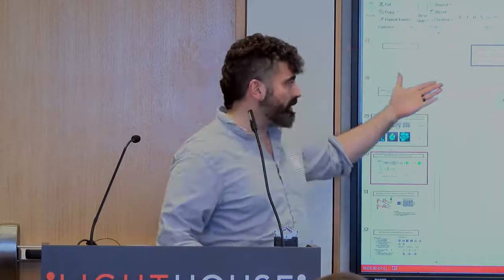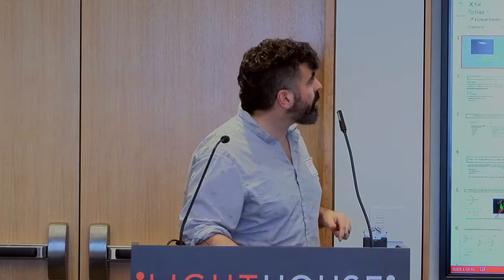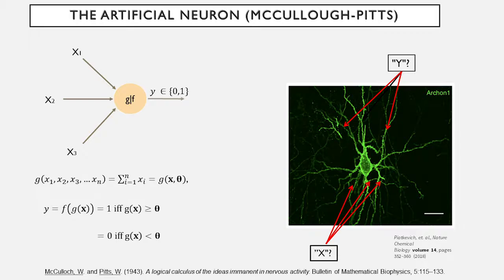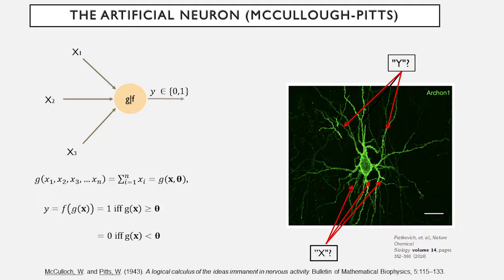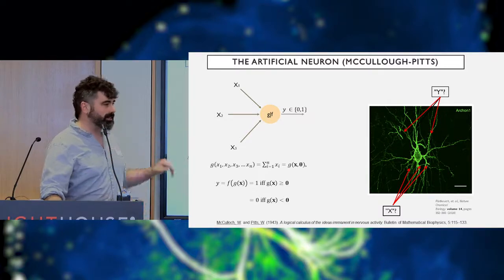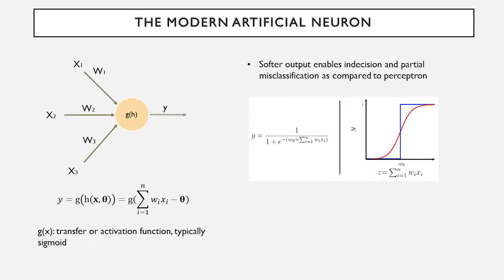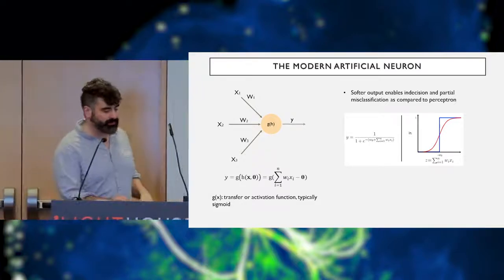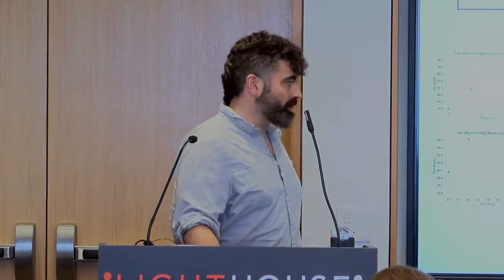Jared Thompson PhD: Beyond the Black Box: Self Organization and Emergence in Computational Inference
Machine learning has risen to the forefront of popular consciousness as a black box that consumes "data" and outputs “accurate” predictions. While enthusiasm surrounding deep learning has enabled us to realize some its potential, the field has been hindered by an attitude of theorization and hazy speculation. We present Complexity Science as a means to remove the lid from the deep learning black box and learn to manipulate its contents with intention. After a review of the field, we will provide an overview of recent approaches to understanding and building learning systems, including emergent computation, network, and field theory approaches. Finally, we will discuss recent efforts to overcome the traditional struggle of practicality and applicability within deep learning, including tensor field networks and neural ODE (continuous fluid model) approaches.

Jared Thompson is a Senior Machine Learning Engineer at Atomwise and was the deep learning research facilitator at ComplexityCon 2019.